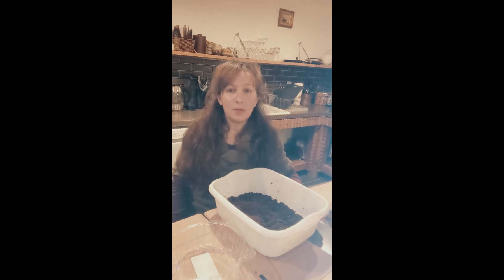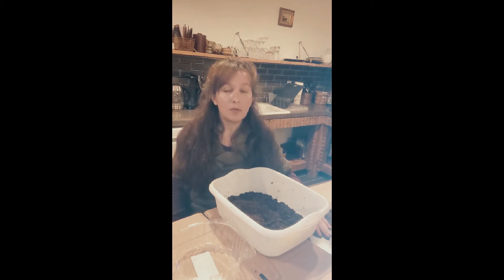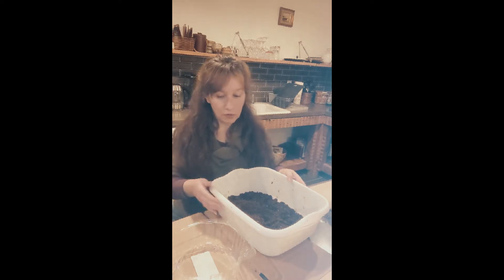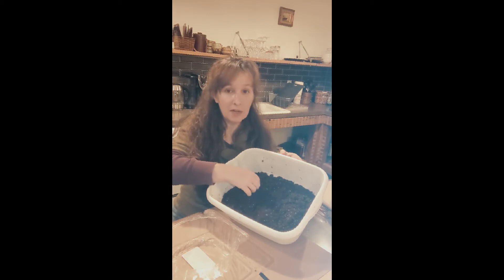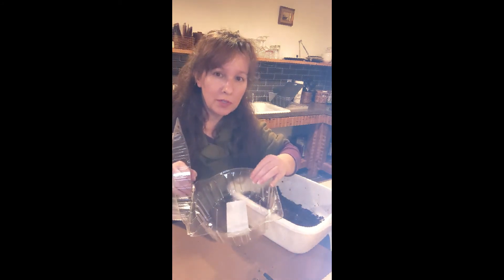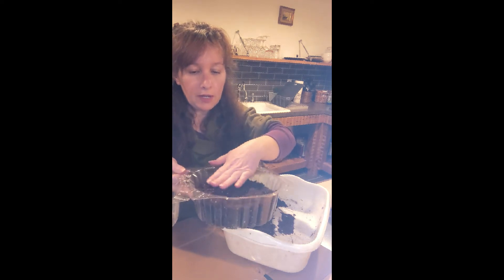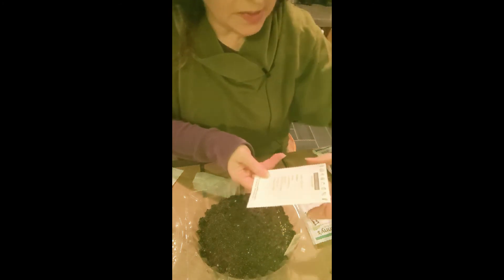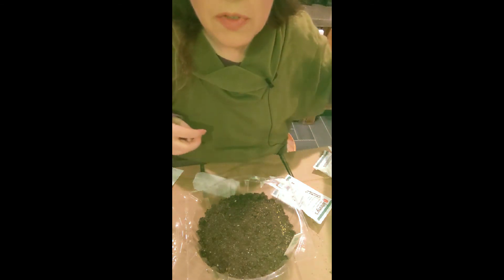HOW TO GROW LISIANTHUS FROM SEED : PART 1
In this video, I show you how to start lisianthus from seeds. Lisianthus or eustoma, are popular flowers used in most florists around the world. Louisiana's is also known by a few common names, prairie gentian, and Blue Bell gentian.  They are used in all types of arrangements and bouquets from bridal bouquets to funeral arrangements and all arrangements and bouquets in between. Lisianthus is a tender perennial but is oftentimes grown as a annual in colder parts of the world. It looks similar to a rose but lasts much longer as a cut flower than roses. Lisianthus comes in a wide range of colors. Growing lisanthus from seed takes some patience and careful monitoring. The seedlings germinate slowly and grow very slowly so starting them in the winter months is preferable to ensure that you will be able to have cut flowers in the same year.

Also see my video on how to grow Alstroemeria ( Peruvian Lily) from seed here:

if you are interested in learning about growing vegetables and other food plants from seed, please watch my series winter seed sowing here: